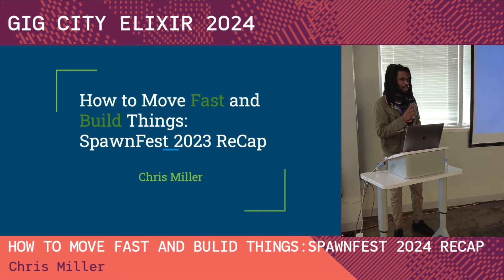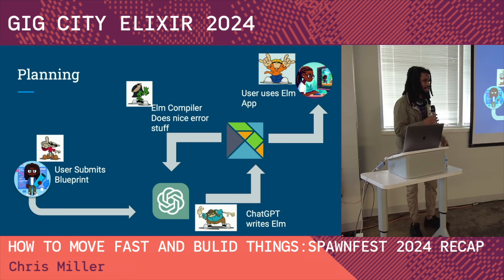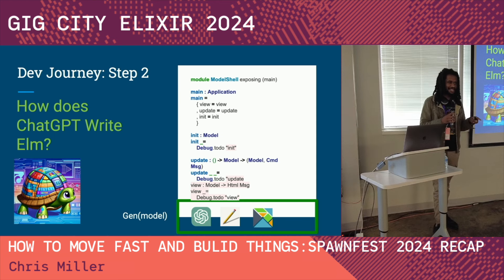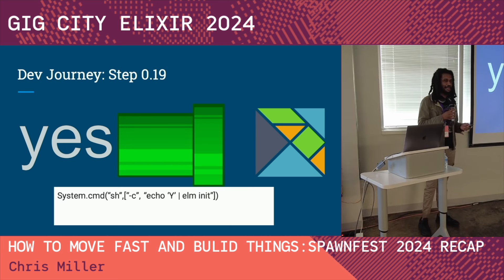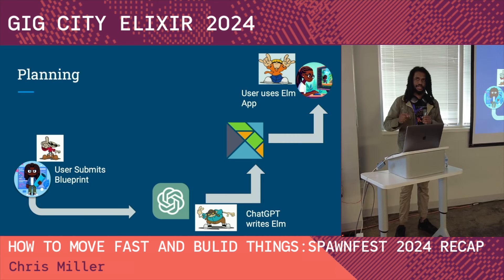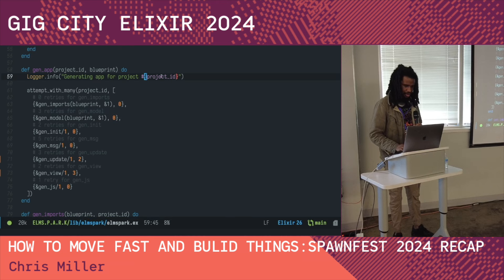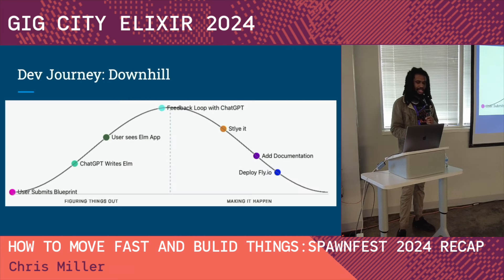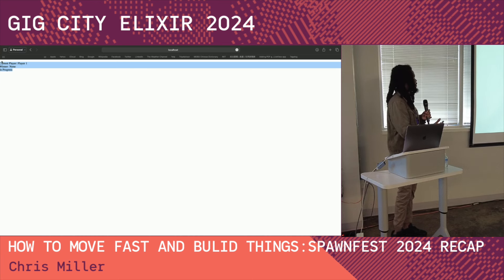Chris Miller [GigCityElixir24] How to Move Fast and Build Things: Spawnfest 2024 Recap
Beginner, hobbyist, or if you use Elixir in your day job, you will find talks here that change the way you look at code.

Join us May 8-10, 2025
Chattanooga, TN